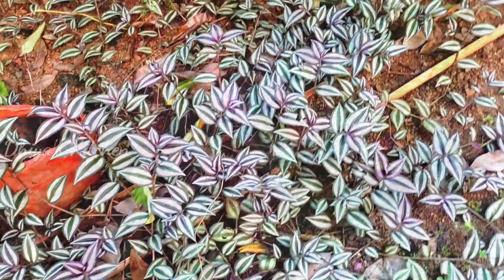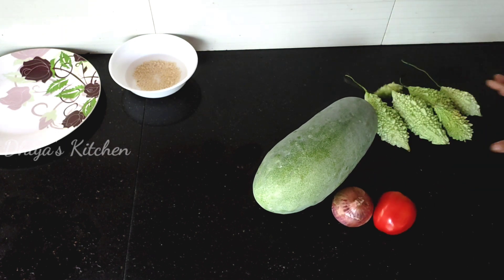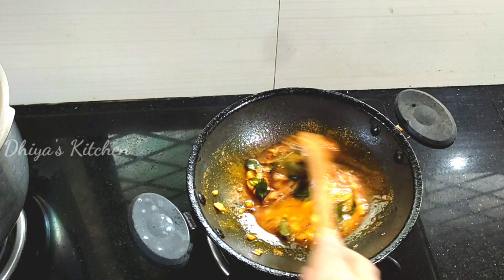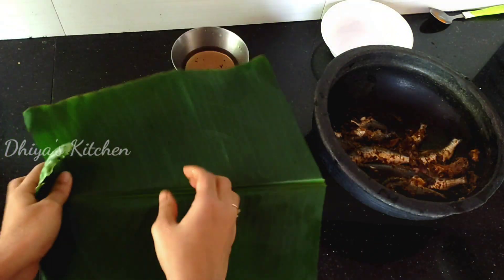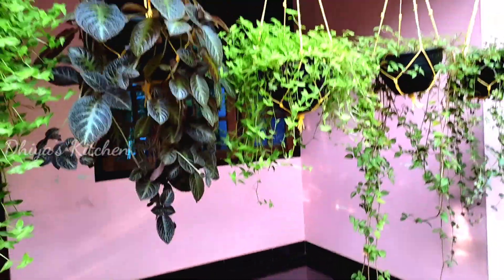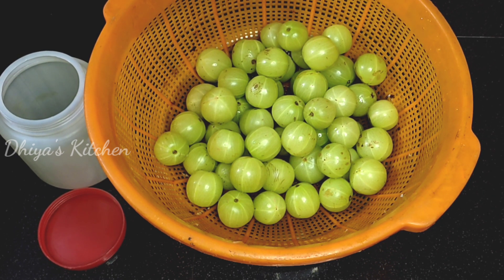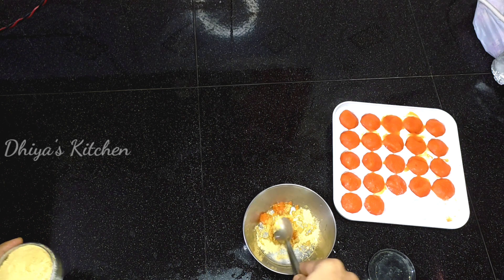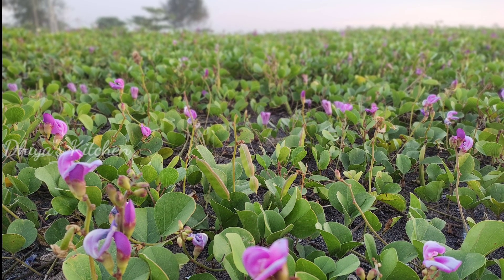ഒരു ദിവസത്തെ അടുക്കള വിശേഷങ്ങൾ കാണാം😍ചെടികളും Pimple Marks മാറാൻ ഒരു FacePack ഉം💃🏻||Dhiya's Kitchen